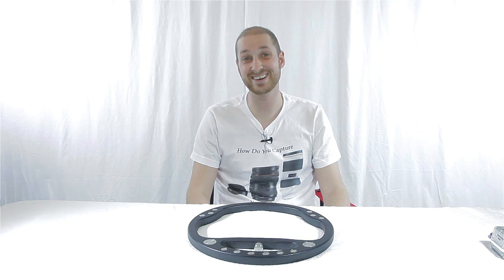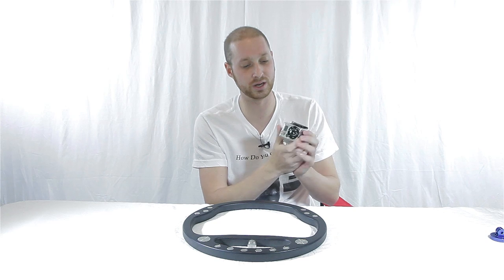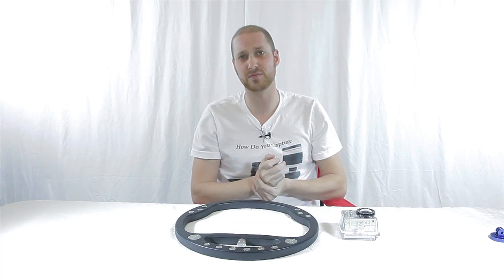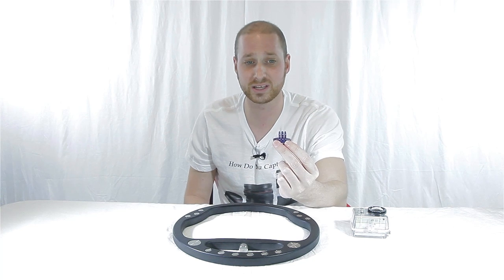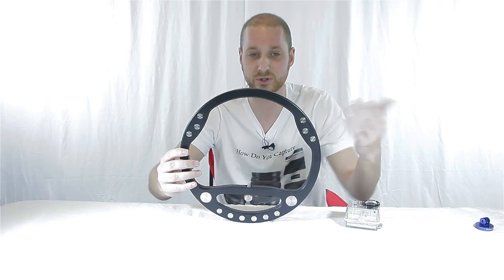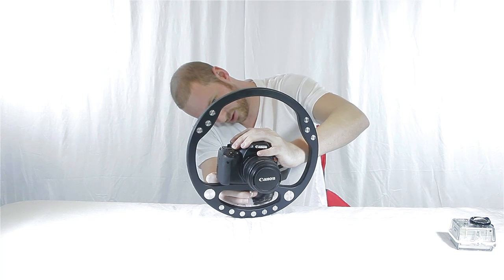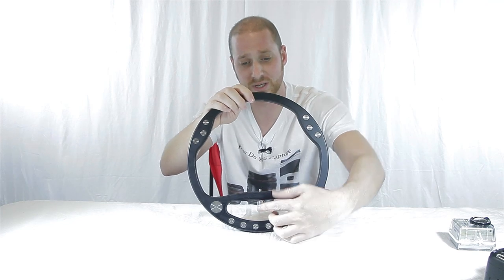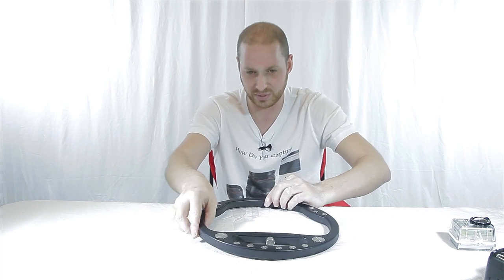Review of New Baby Fig Rig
This baby fig rig is pretty amazing for what it is at the price point of around 80usd. It can fit in most backpacks witch makes it super portable. It is also very light wight and supper easy to connect your camera to. This will work with most small cameras like the gopro,point and shoot cameras,dslr ect. I would like to see a hotshoe mounts on it so lights mic and other accessory could be added into it. This is differently going in to my bag of every day camera stabilizers I use.

SKYPE
DAVIDDIMAGE